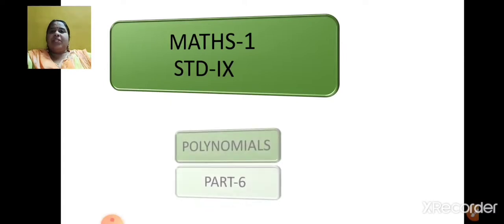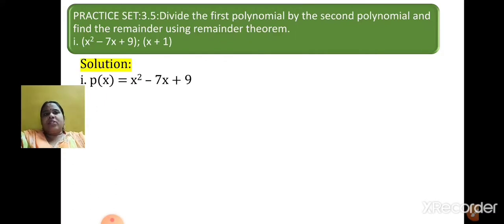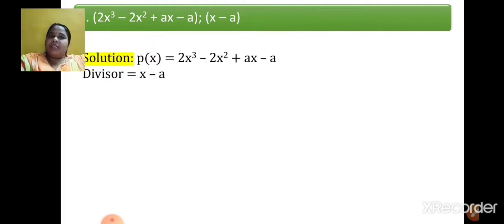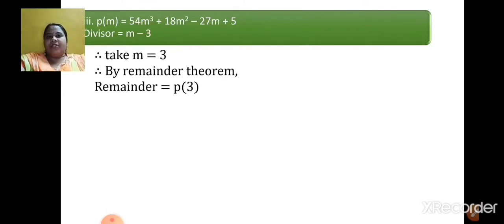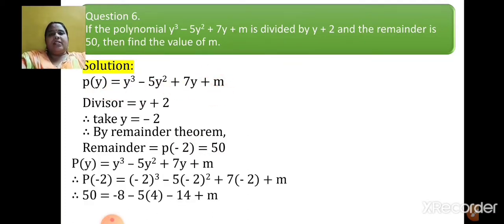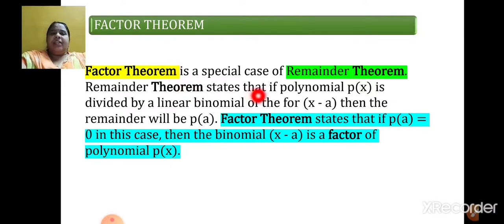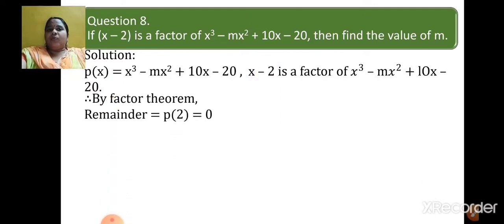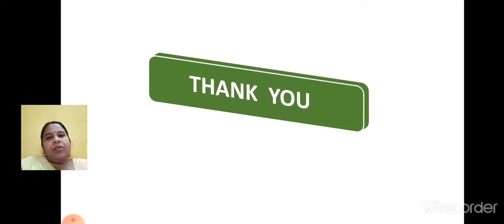Class 9 algebra chapter 3 polynomials part6